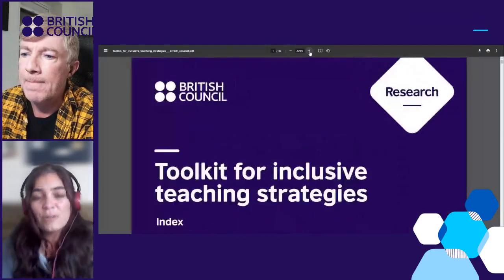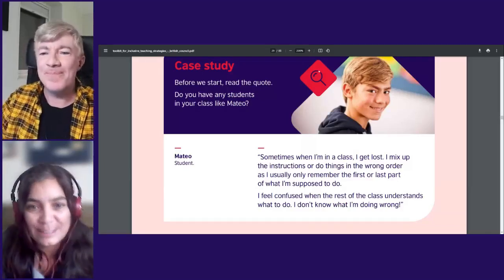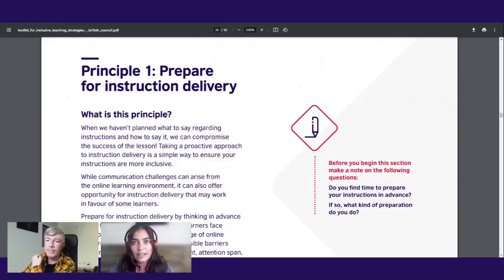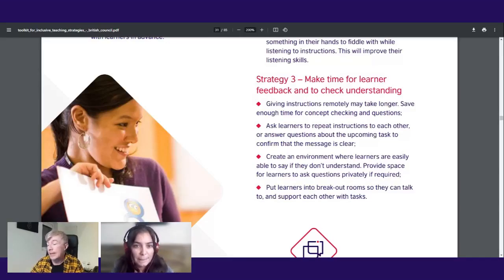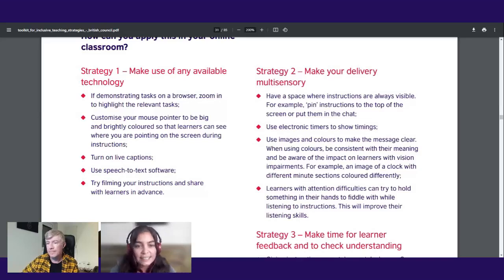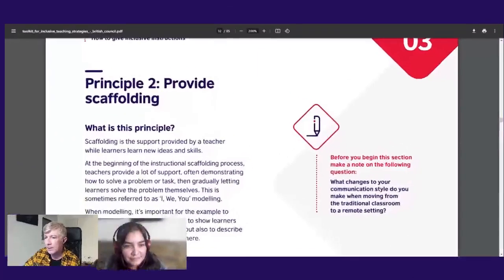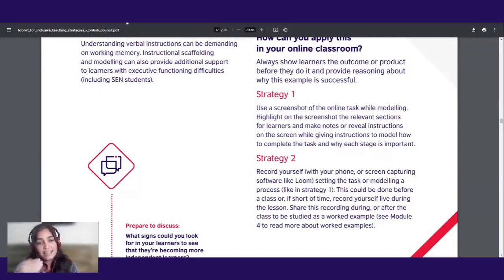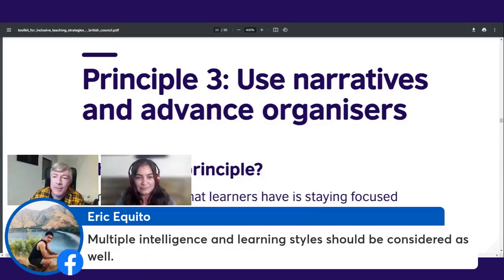How to give inclusive instructions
In this recorded live presentation and interactive discussion, teachers discover how we can give inclusive instructions.
We showcase a module from a recent publication 'Toolkit for inclusive teaching strategies' researched and written by colleagues from the British Council in the Americas.

Our guest is Serrana Muniz.
Serrana is an experienced teacher of English and digital literacy based in Uruguay, who has taught in primary and secondary education in Uruguay and Argentina. She has worked in academic management and teacher education for large-scale remote teaching programmes Ceibal en Inglés in Uruguay and English without Borders Colombia. She is currently working as an academic consultant for British Council Argentina. She holds an MA in Digital Technologies, Communication and Education (Manchester, UK).